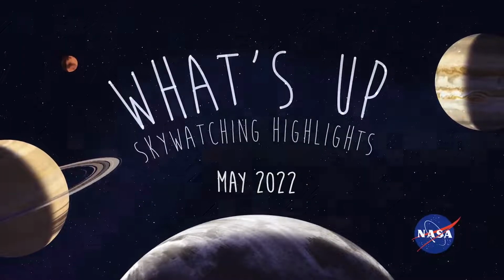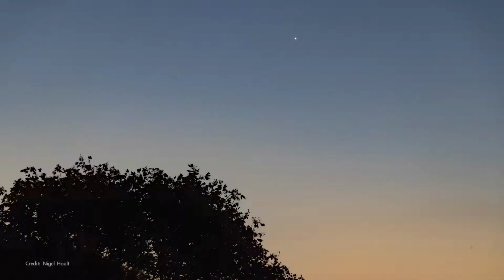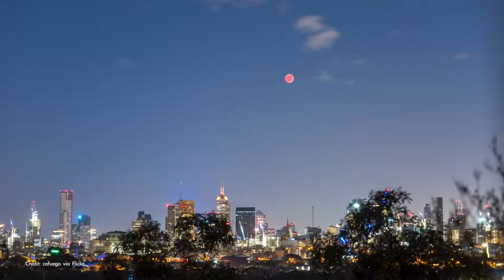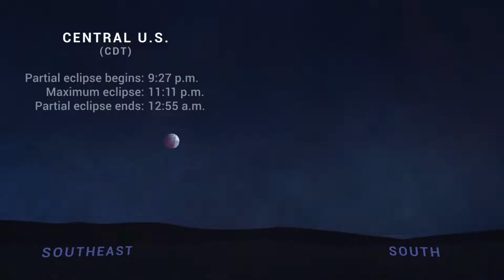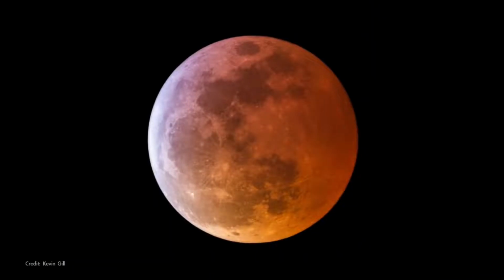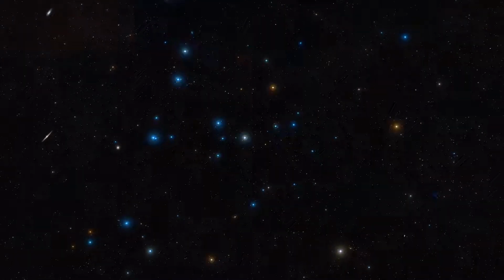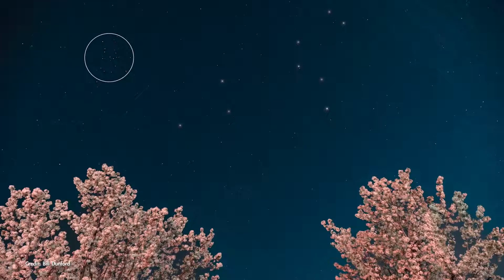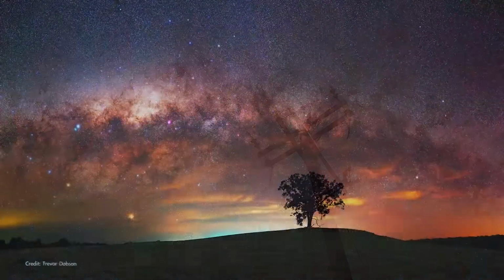What's Up: May 2022 a Skywatching Tips and Highlights from NASA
What are some skywatching highlights in May 2022?

May provides some great planet spotting, including a close conjunction of Jupiter and Mars. At mid-month, a total eclipse of the Moon should delight skywatchers across the Americas, Europe, and Africa. And all month long, the Coma star cluster (aka, the Coma Berenices star cluster, or Melotte 111) is a great target for binoculars in the evening.

Chapters:
0:00 Intro
0:11 Planet-spotting opportunities
1:02 Lunar eclipse
2:27 The Coma star cluster
3:33 May Moon phases

For more additional information about topics covered in this episode of What's Up, along with others,

Credit: JPL-Caltech